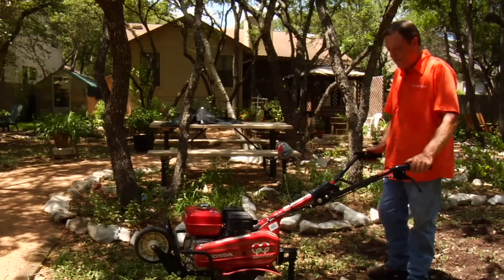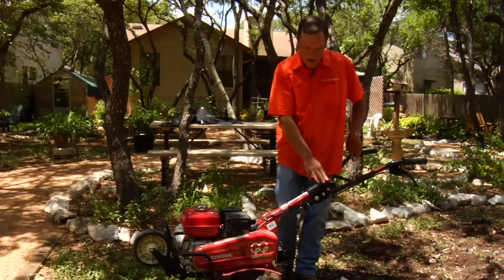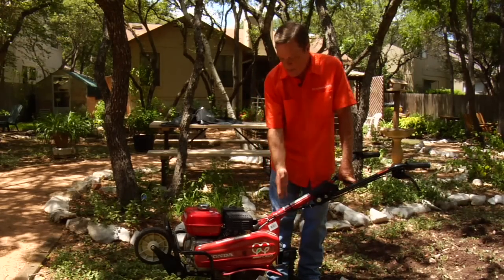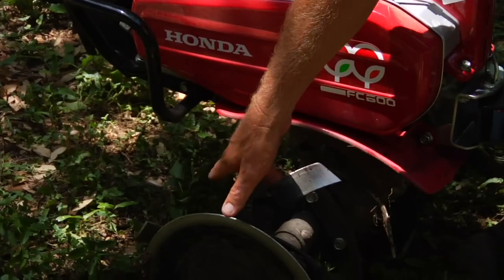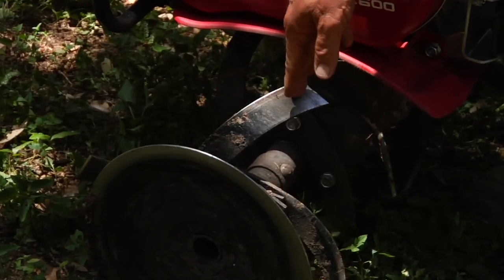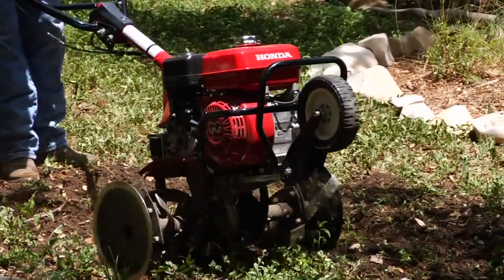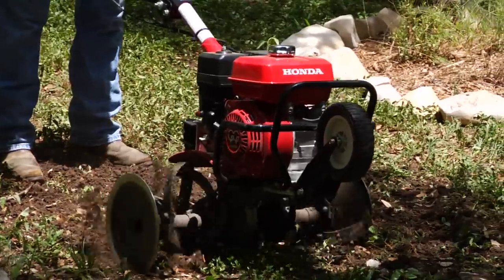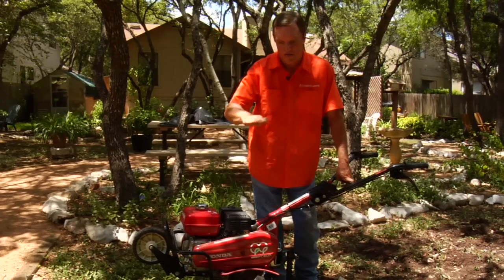Rototiller Garden Tool Tips : How to Use a Rototiller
When using a rototiller, adjust the depth guide to shallow or deep, be careful with feet and be in a good, firm position behind it. Operate a rototiller properly with tips from a lawn-care specialist in this free video on garden equipment.